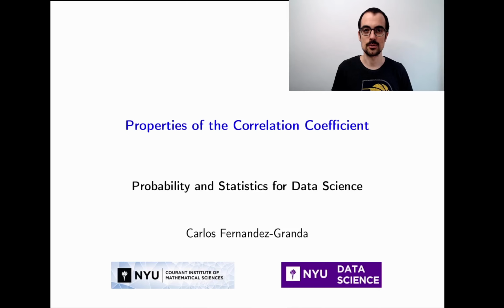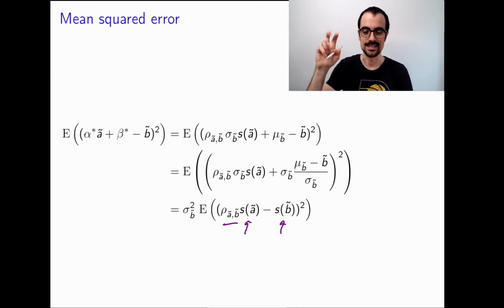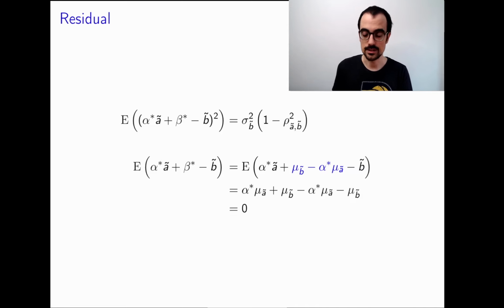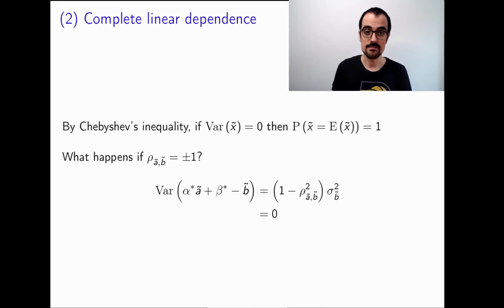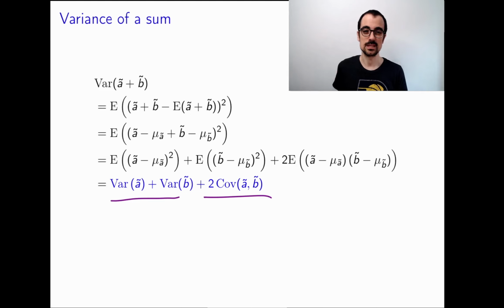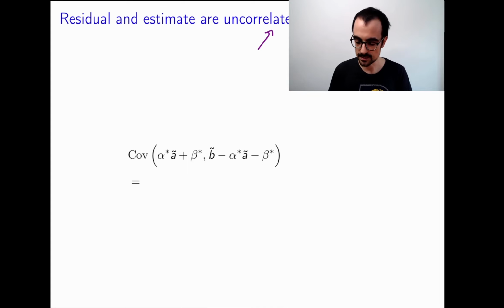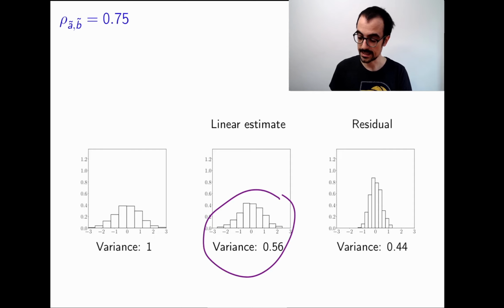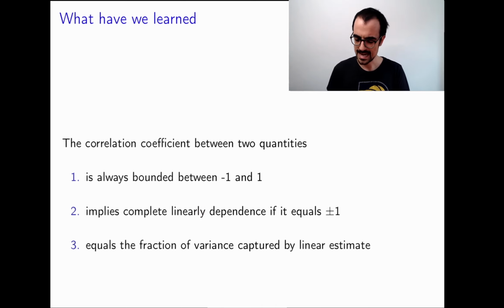Properties of the Correlation Coefficient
We present three important properties of the correlation coefficient. First, it is bounded between -1 and 1. Second, when it equals 1 or -1 it implies complete linear dependence. Third, the square of the coefficient coefficient between two random variables equals the fraction of variance of one of the variables that can be "explained" linearly using the other one.